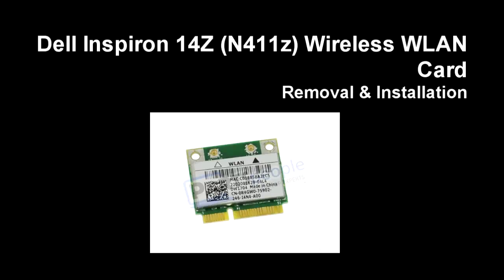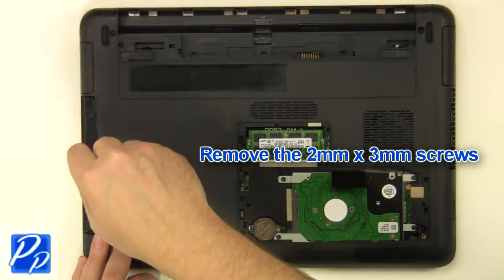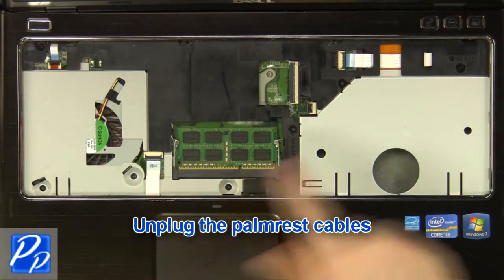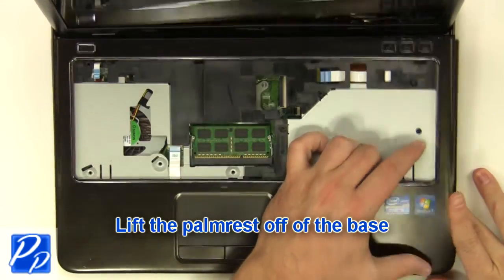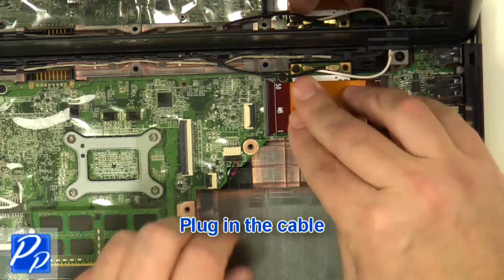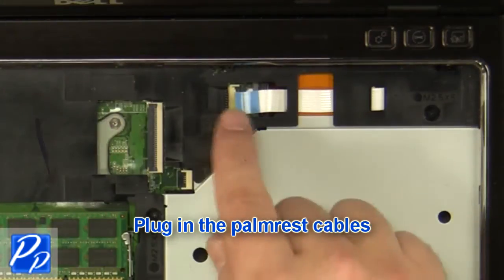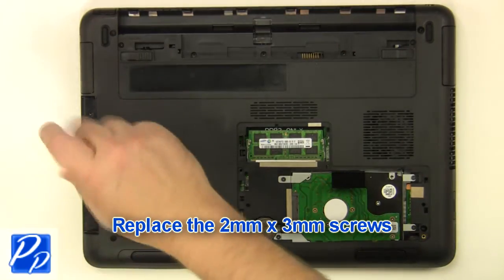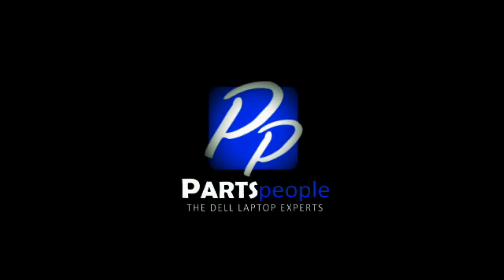Dell Inspiron 14Z N411z Wireless WLAN Card Replacement Video Tutorial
This Dell Inspiron 14Z N411z video repair tutorial was brought to you